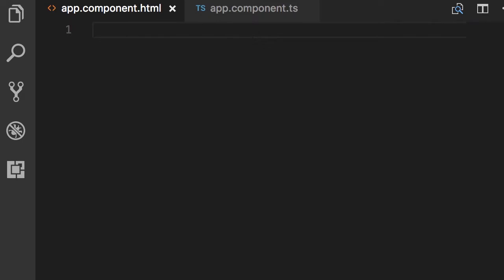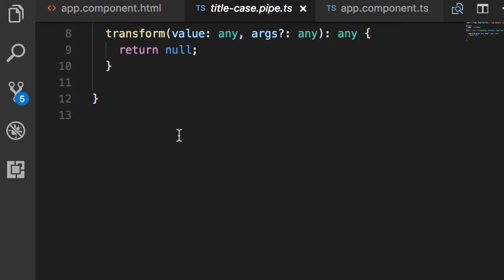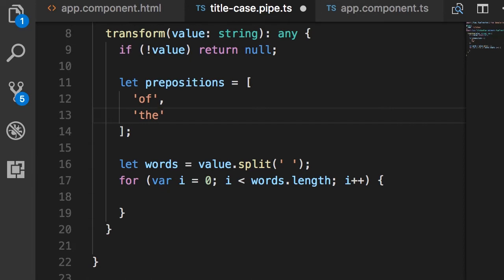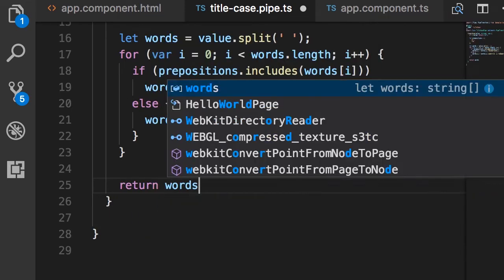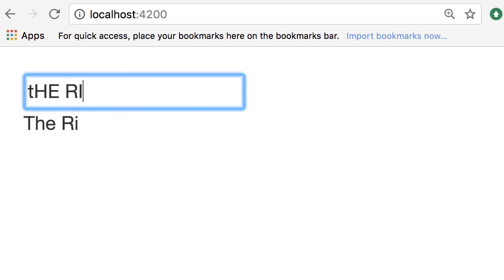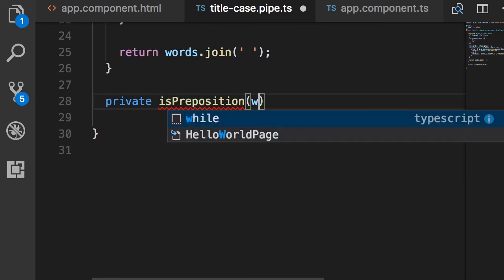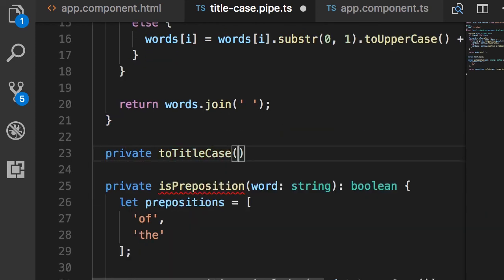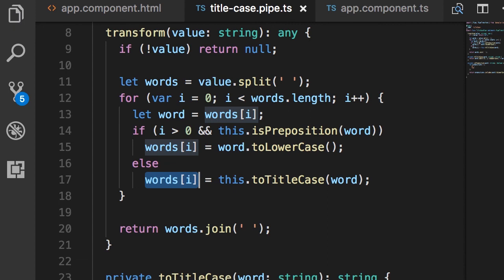Angular | Beginner to Pro #52 - Solution Title Case (read desc) [By Mosh Hamedani]